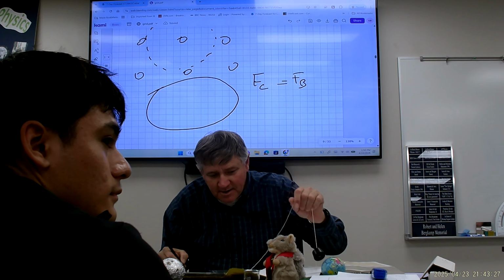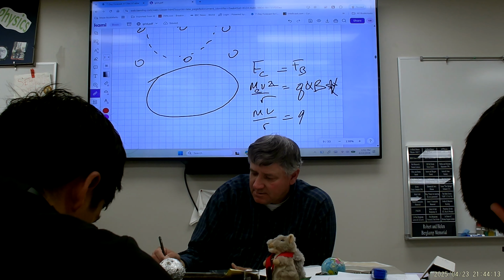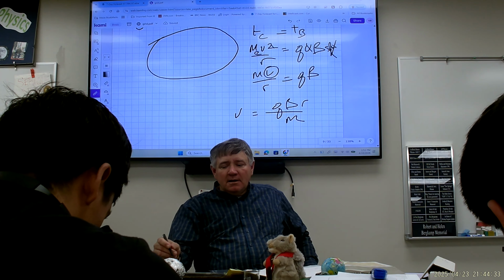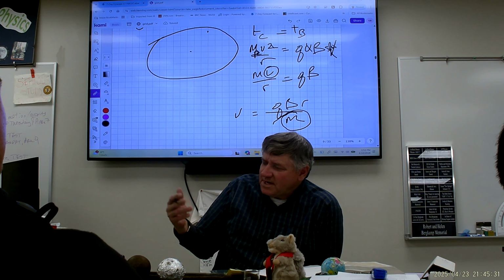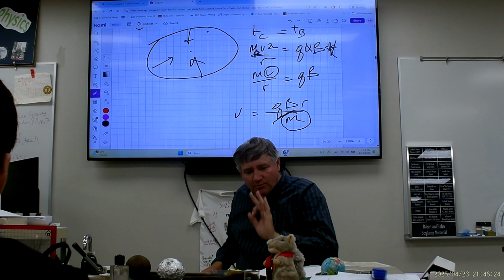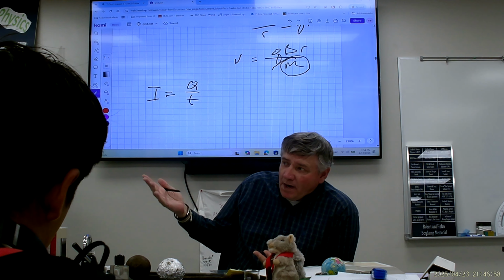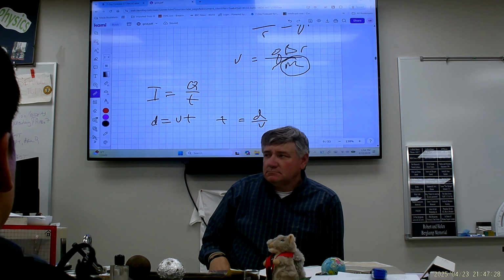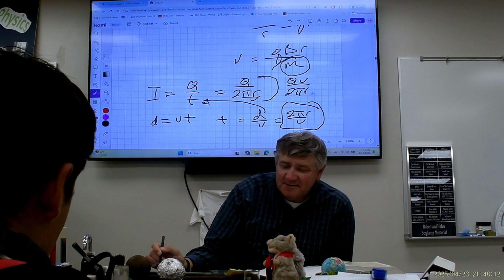AP Physics April 10 2026 Part 3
Explain Assignment 24-2